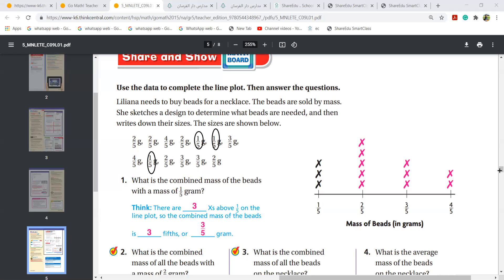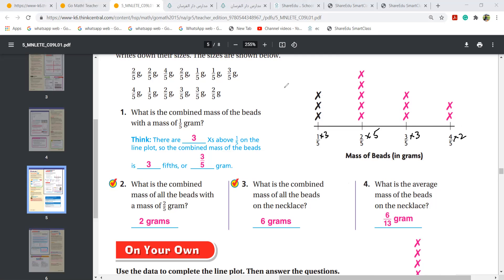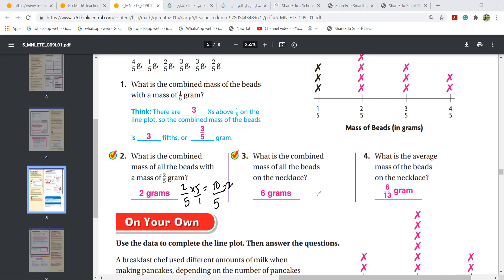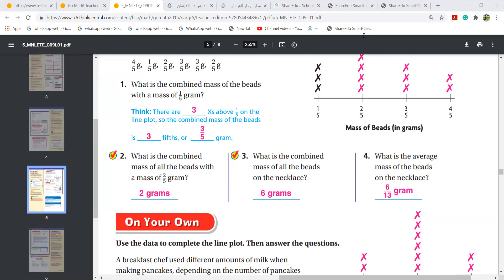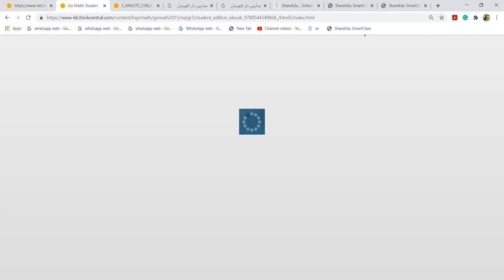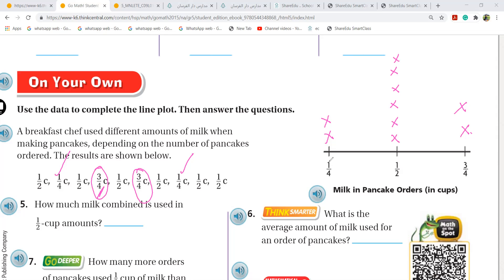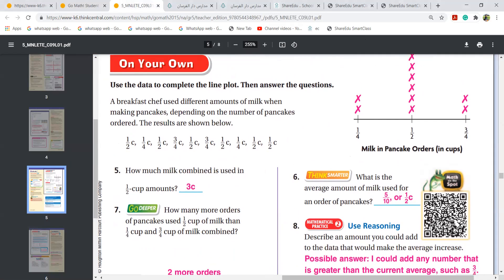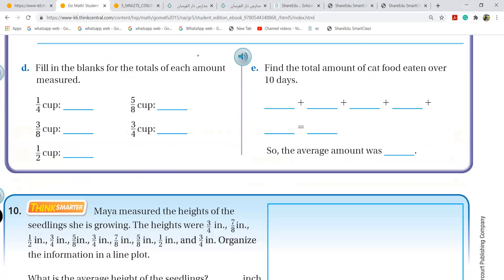Line a Plot